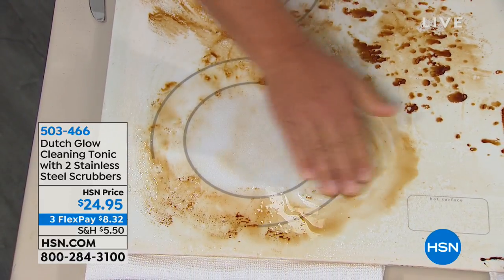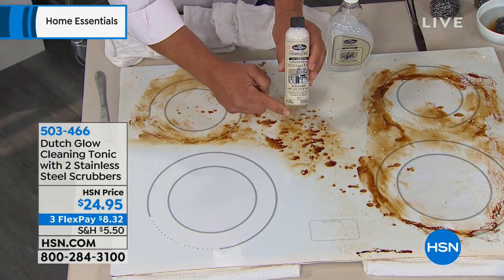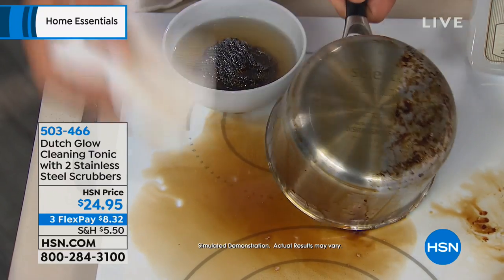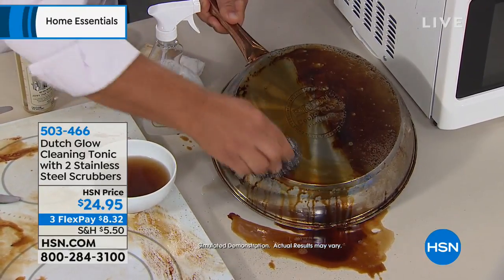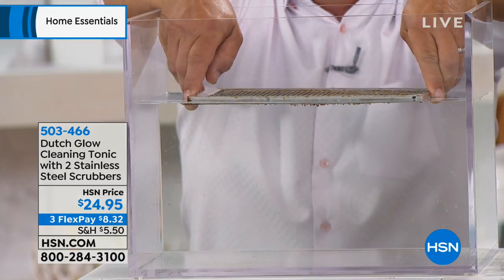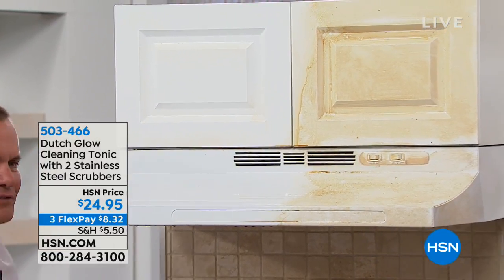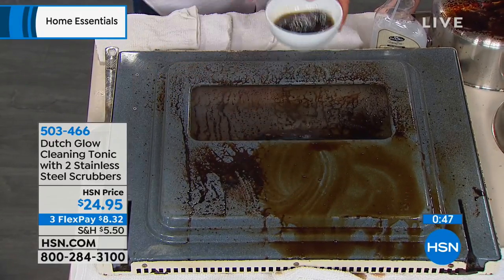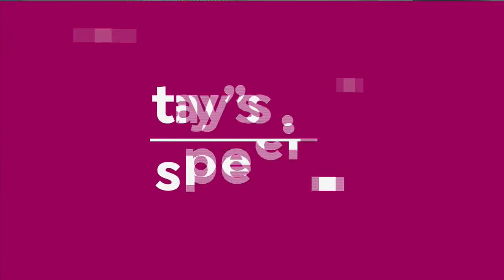Dutch Glow Cleaning Tonic with 2 Stainless Scrubbers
Dutch Glow Cleaning Tonic with 2 Stainless Steel Scrubbers
Farmers know a thing or two about tough, ground in dirt and what it takes to remove it. When a farmer's wife saw how well Dutch Glow...